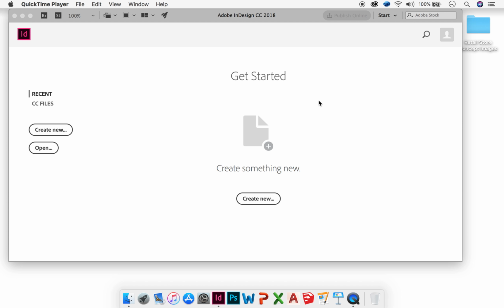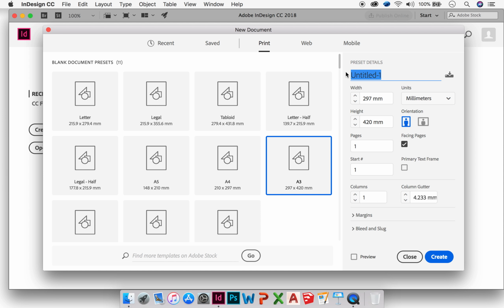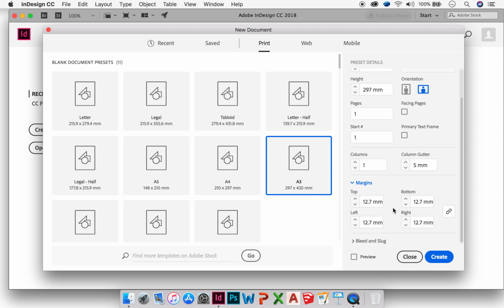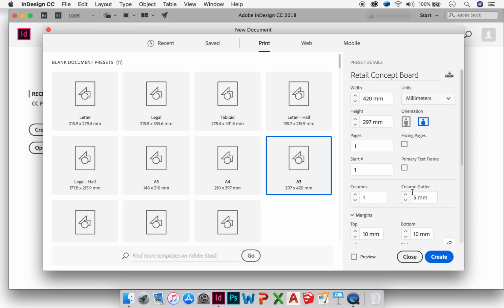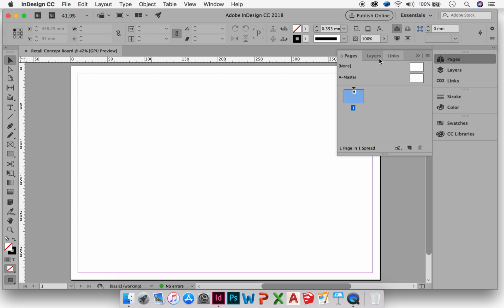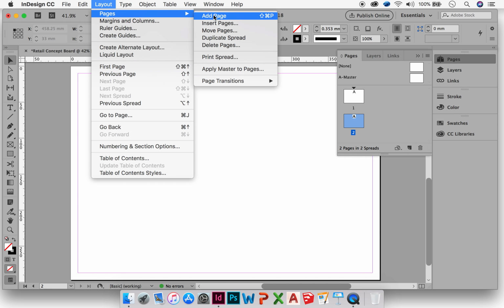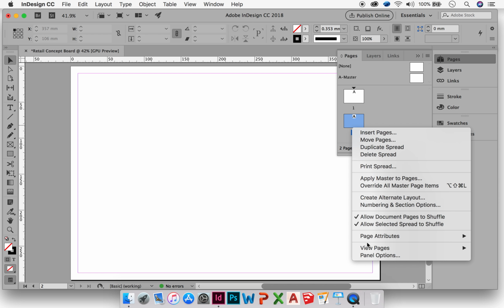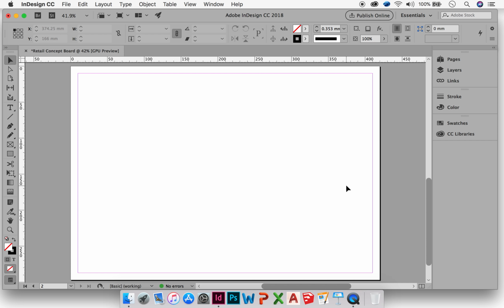Creating a new document and adding pages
How to create a new document, document settings and how to add new pages to your document.